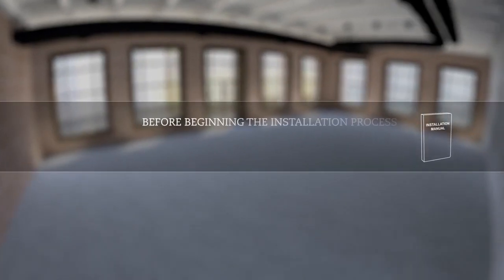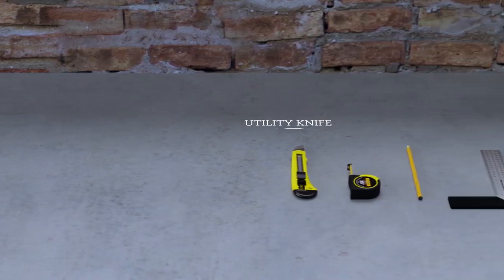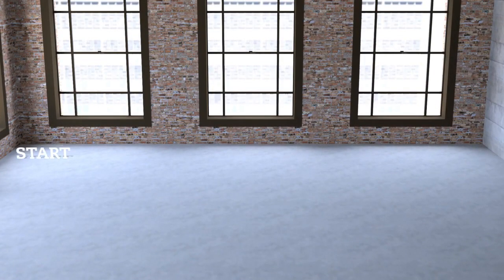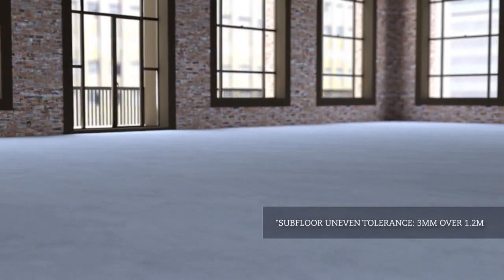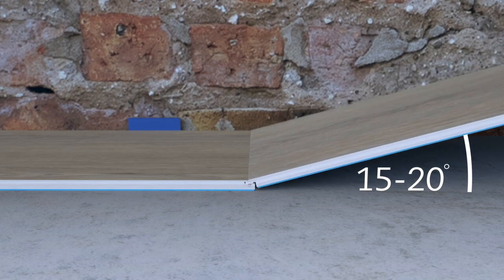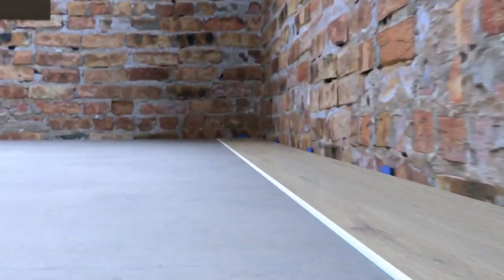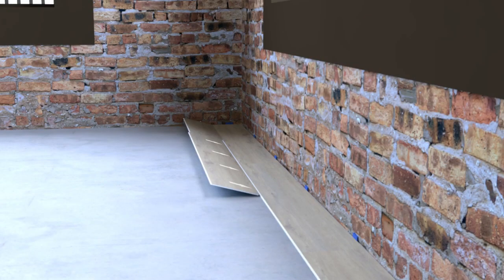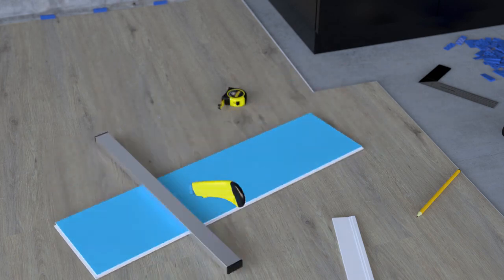PALM TREE INSTALLATION GUIDE